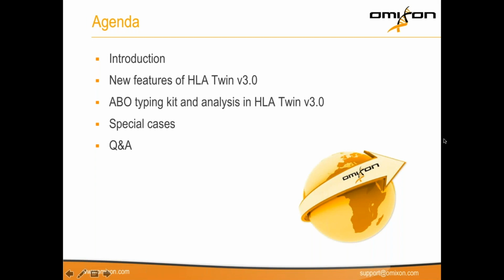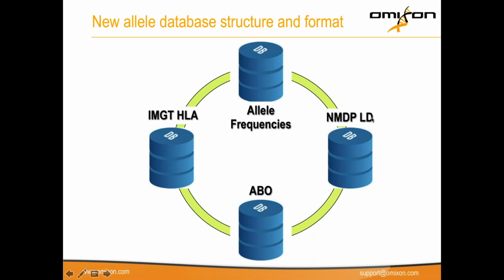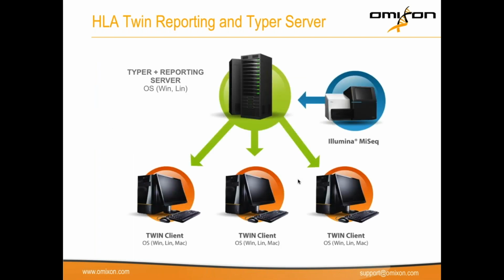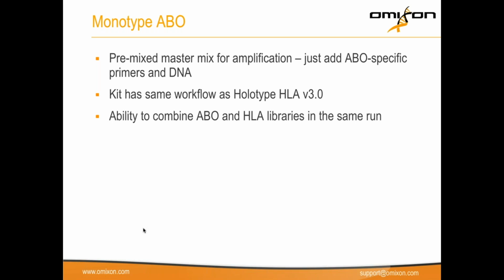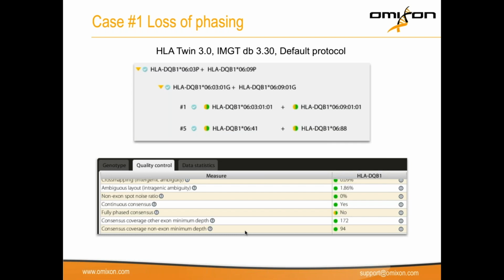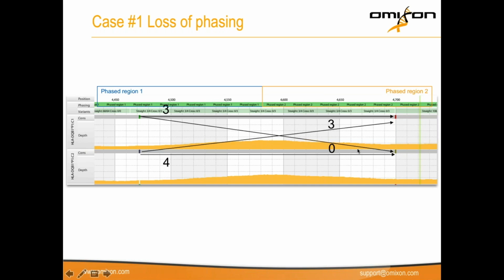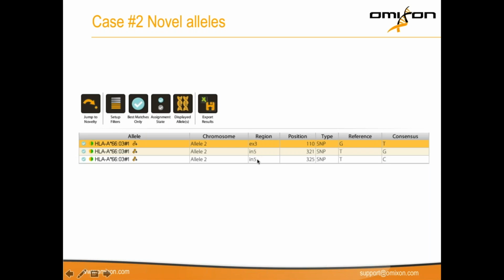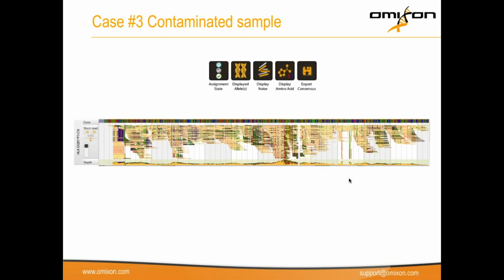Introduction of HLA Twin v3.0, ABO Typing and Interesting HLA Typing Cases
Omixon Academy Webinar - get a guided tour of the features and functionality of HLA Twin v3.0 genotyping software! Libor Kolesár, our Field Application Scientist walks you through the software, introduces recent updates and the new features that analyze ABO genotypes. The webinar showcases how to boost your daily data analysis and interpretation.

Webinar Content:

- Welcome by Efi Melista (Head of Product, Omixon)
- HLA Twin Software Live Demonstration by Libor Kolesár (Field Application Scientist, Omixon)
- Introduction and recent updates
- New features – ABO typing
- Case studies